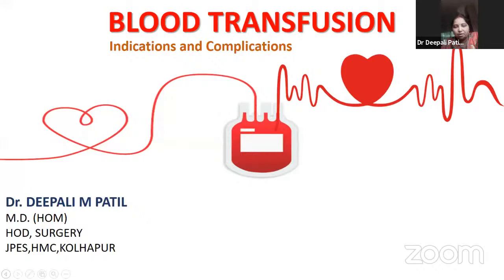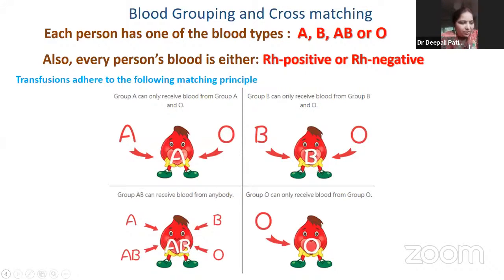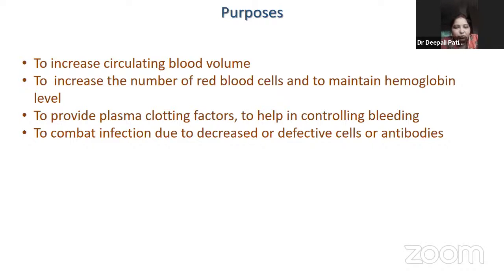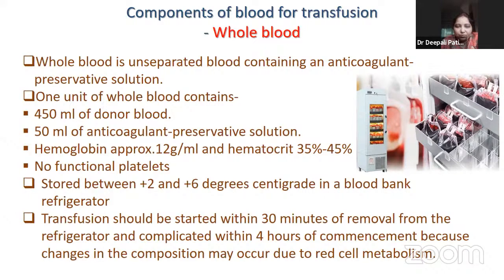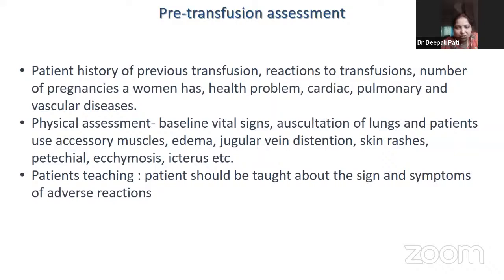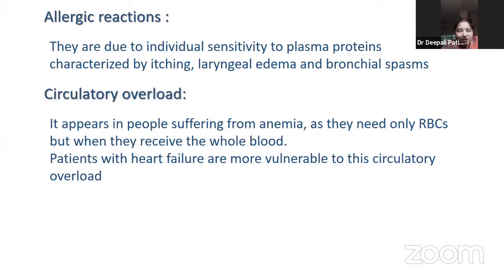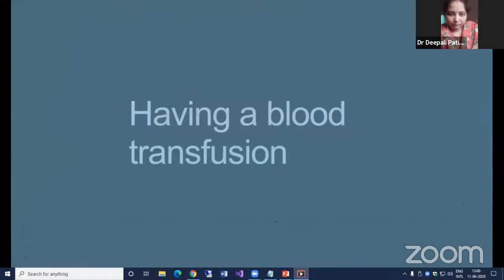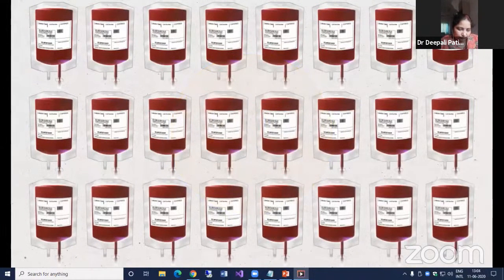Blood Transfusion Surgery | BHMS | DR. DEEPALI MAHENDRA PATIL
Host:
Topic:
Subject:
Course:
Video Type: PPT/Recorded
Duration: 00:00:00
Status:
Last Update: